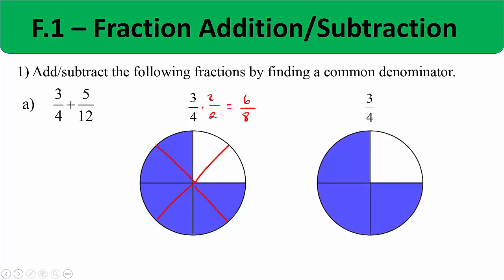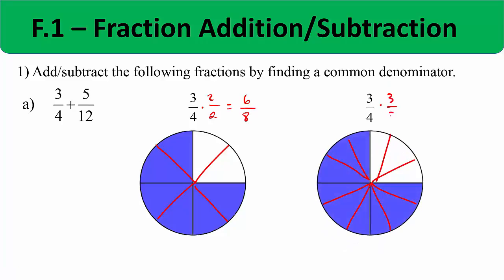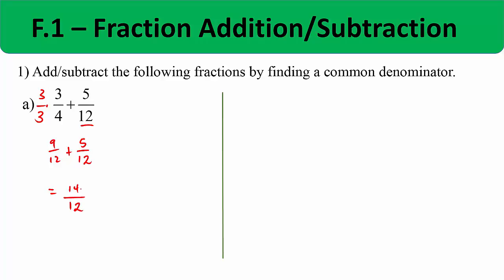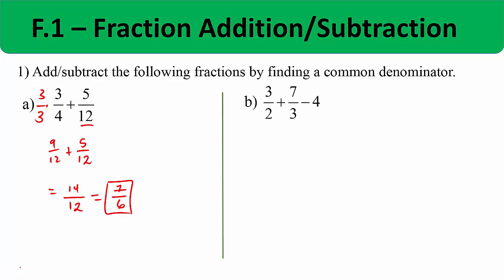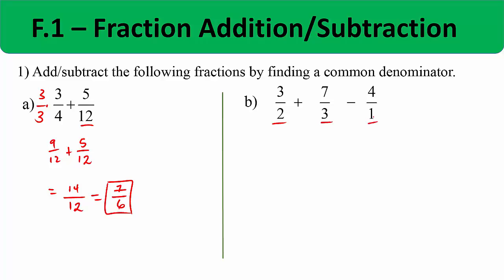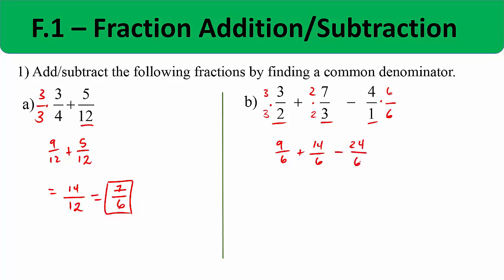F.1 - Fraction Addition and Subtraction